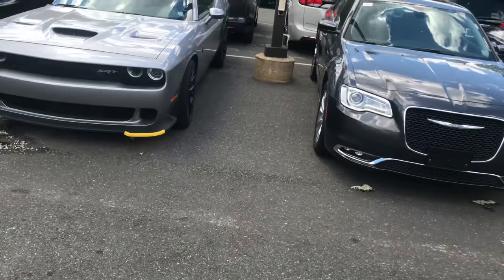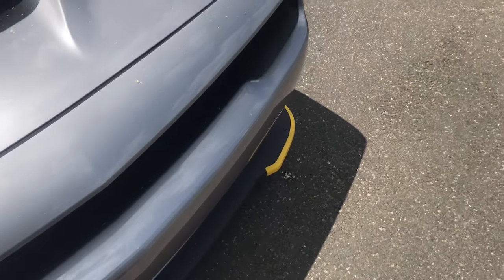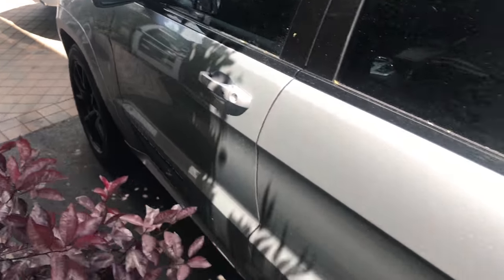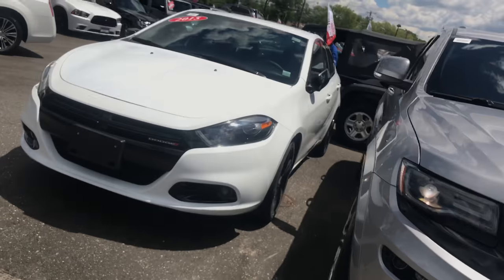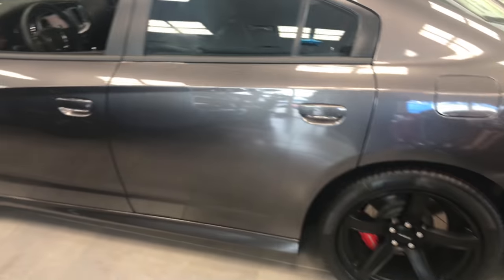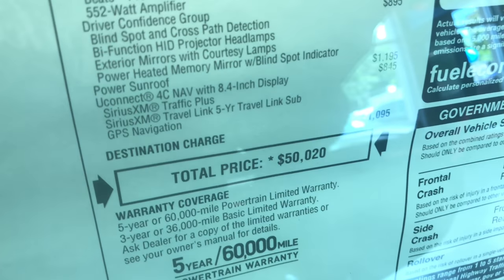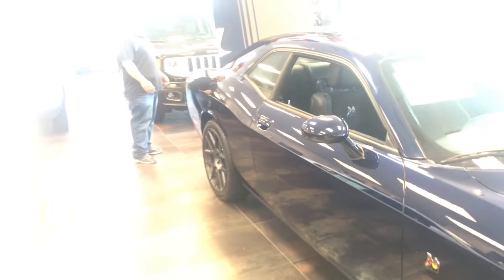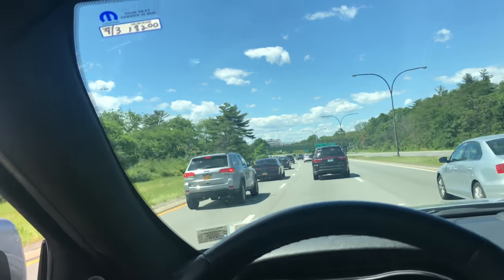SRT NEWS IN 4K!